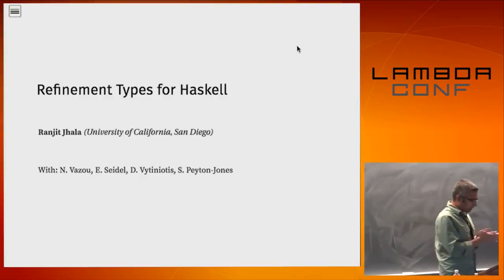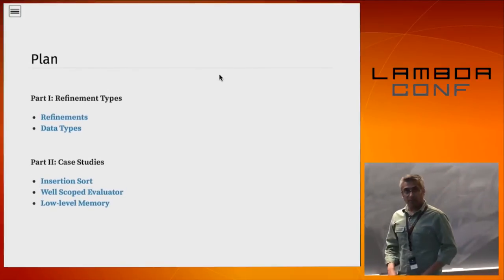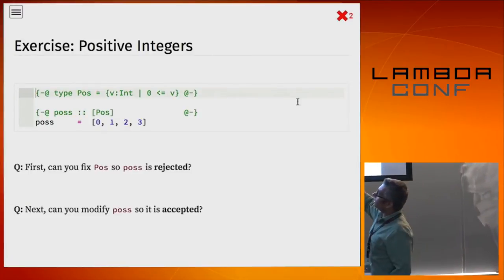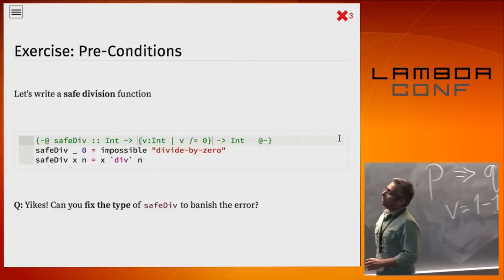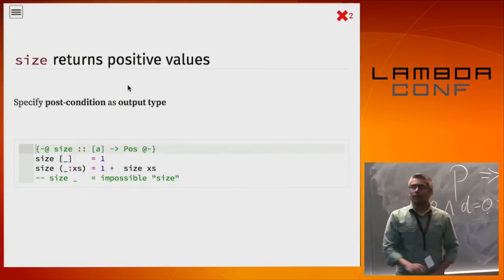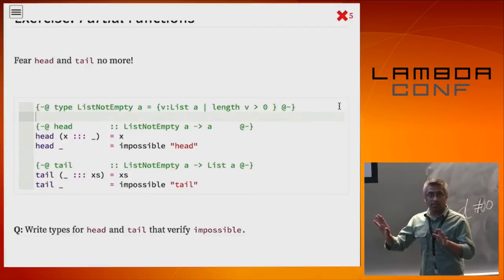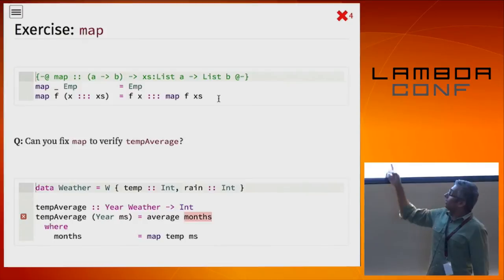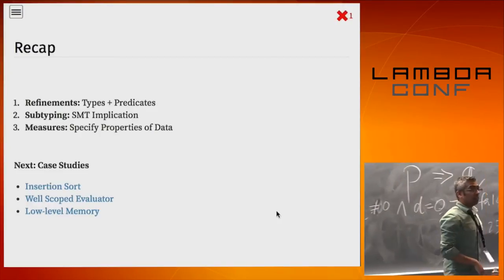LambdaConf 2015 - LiquidHaskell Refinement Types for Haskell Ranjit Jhala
Haskell has many delightful features, perhaps the most beloved of which is its type system which allows developers to specify and verify a variety of program properties at compile time. However, many properties, typically those that depend on relationships between program values are impossible, or at the very least, cumbersome to encode within Haskell's type system. Refinement types enable the specification and verification of value-dependent properties by extending Haskell's type system with logical predicates drawn from efficiently decidable logics. In this talk, we will start with a high level description of Refinement Types. Next, we will present an overview of LiquidHaskell, a refinement type checker for Haskell. In particular, we will describe the kinds of properties that can be checked, ranging from generic requirements like like totality (will 'head' crash?) and termination (will 'mergeSort' loop forever?), to application specific concerns like memory safety (will my code 'SEGFAULT' ?) and data structure correctness invariants for various libraries like containers, hscolour, bytestring, text, vector-algorithms and xmonad.